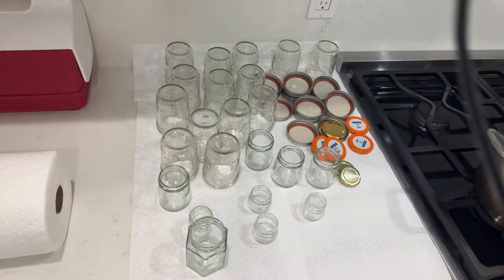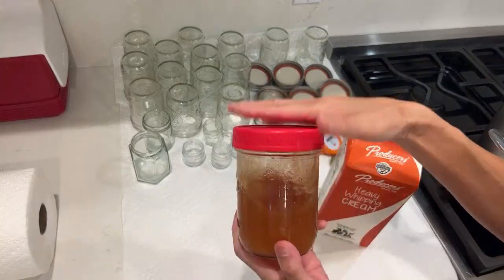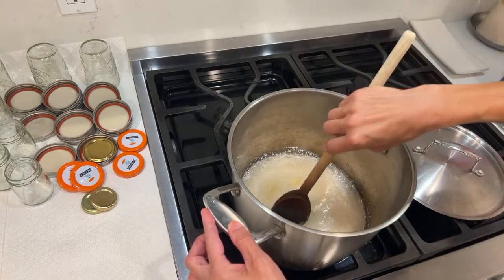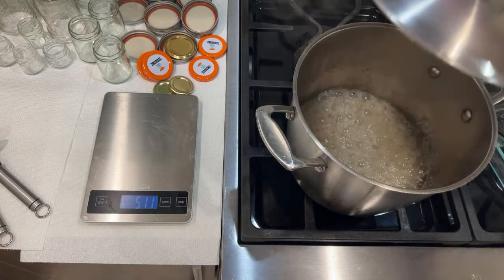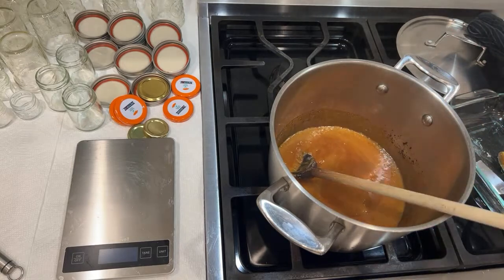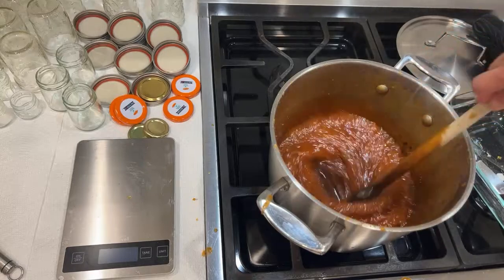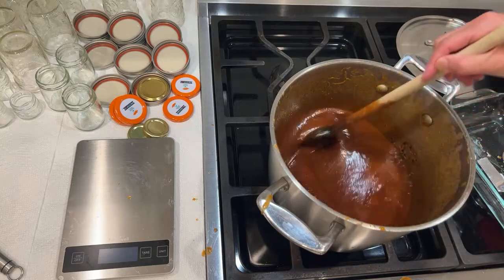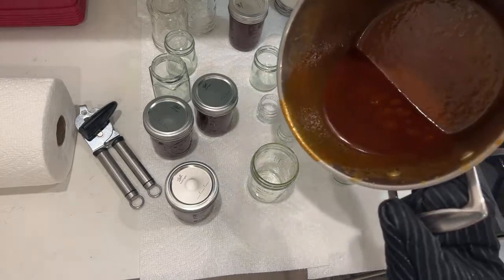yanghaiying is going live! Cook pumpkin spice caramel sauce